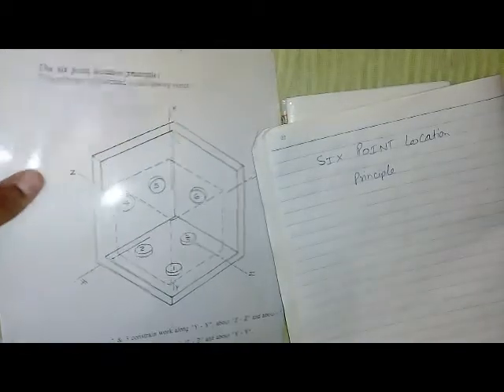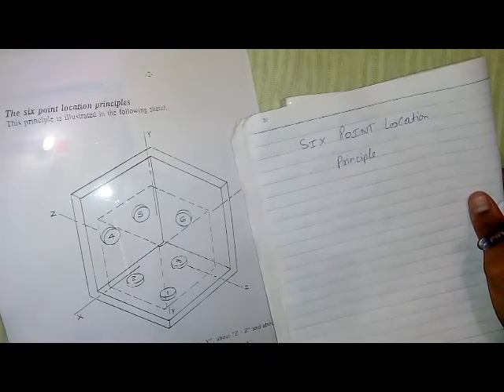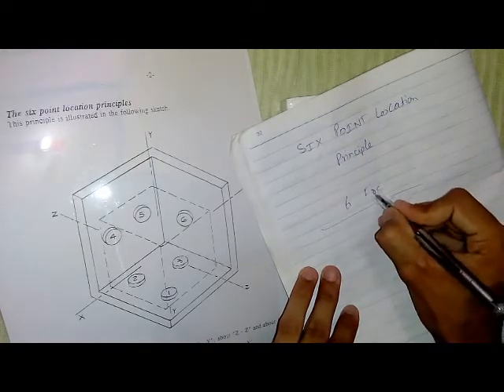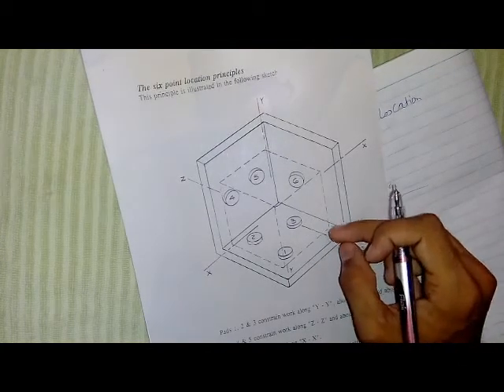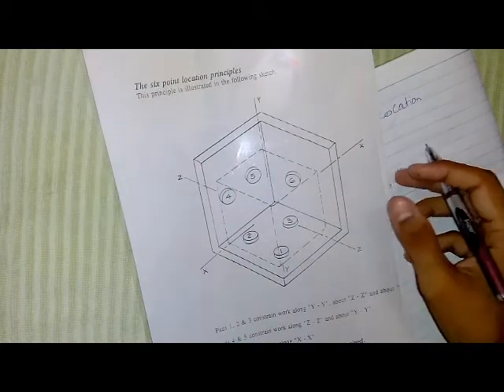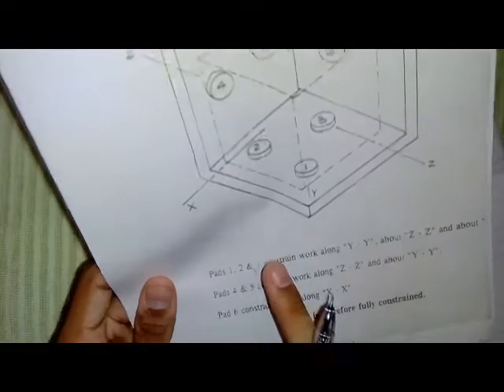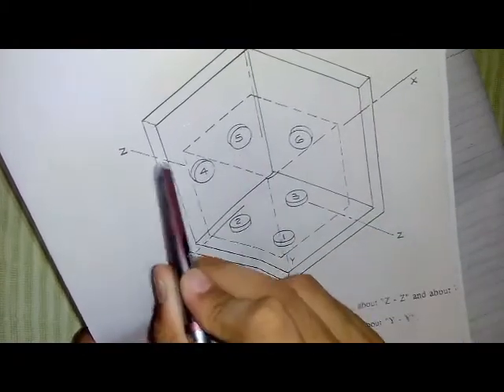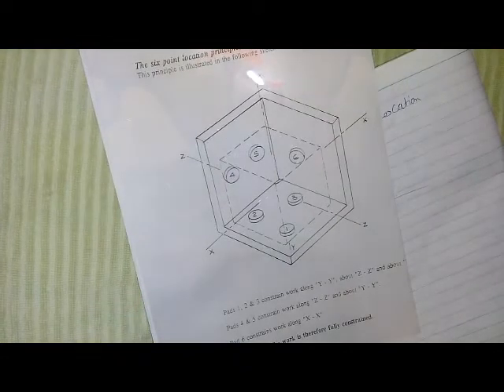Six point locating principle by Easy Engineering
Six point locating principle is used for fully constrained  the motion of body